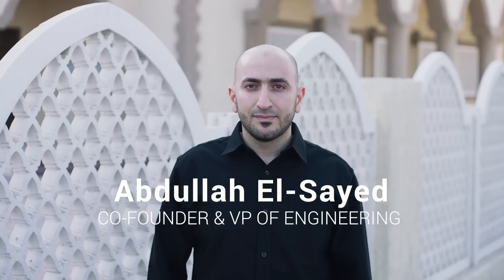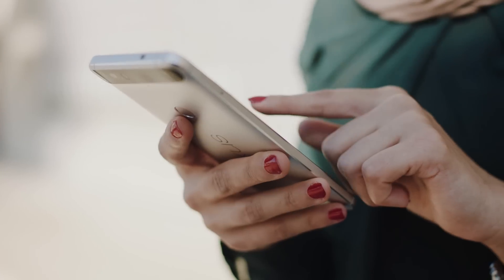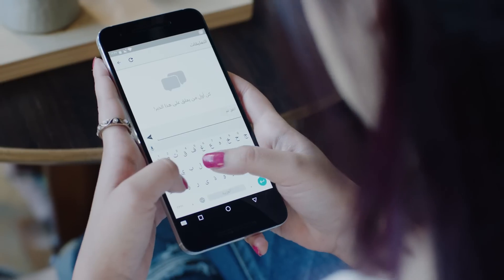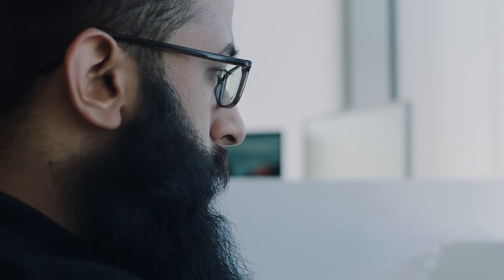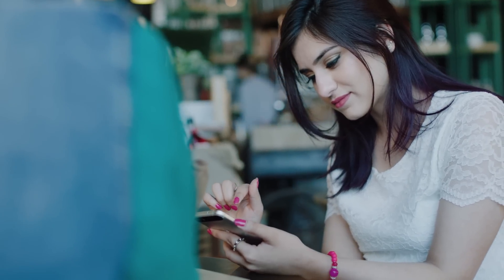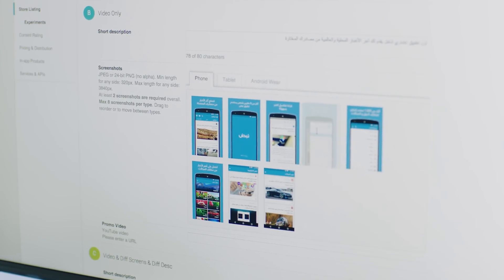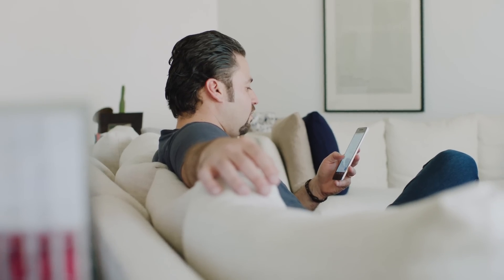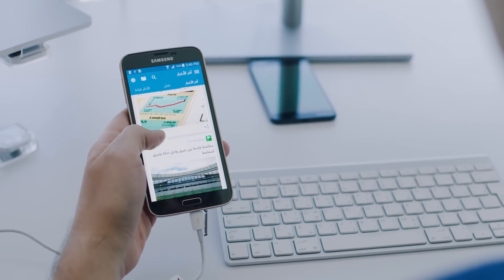Android Developer Story: Nabd improves reader engagement with Material Design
Founded in 2012, Nabd is a personalised Arabic news aggregator app based in Kuwait, reaching over 10 million people, of which, 60% use Android devices. Watch Abdur-Rahman El-Sayed, Co-founder and CEO, and Abdullah El-Sayed, Co-founder and VP of Engineering, explain how adopting Material Design increased user engagement and improved ratings.

▶ Find out tips and resources to help you develop a successful news mobile strategy in the News Publisher Playbook [g.co/play/newspublisherplaybook]
▶ Learn more about how you can find success on Google Play [g.co/play/developerguide]